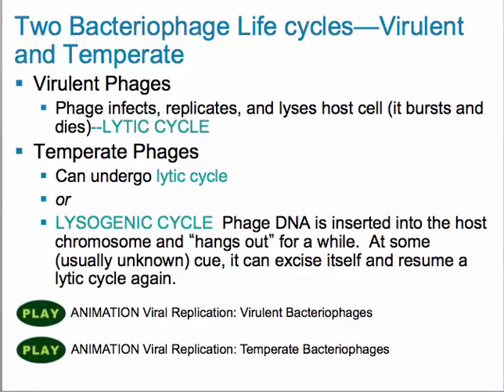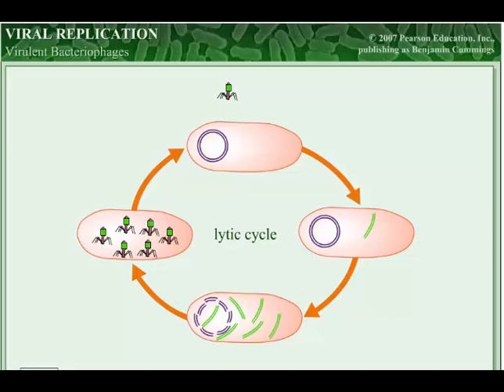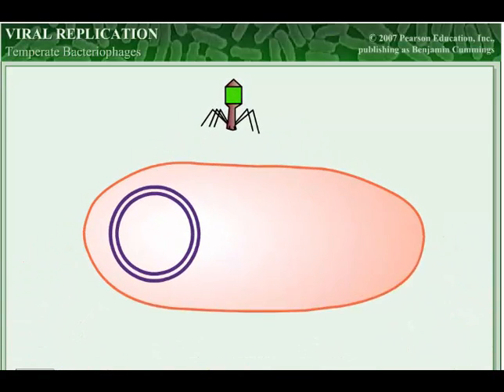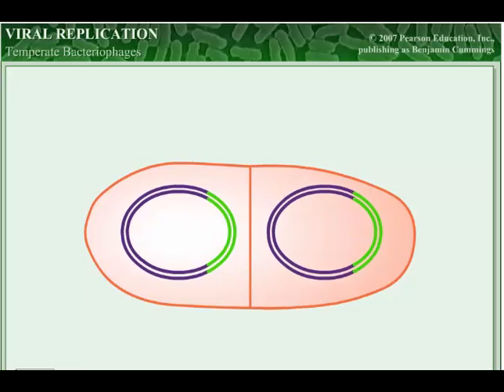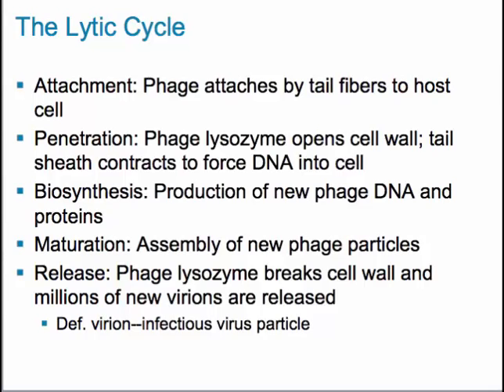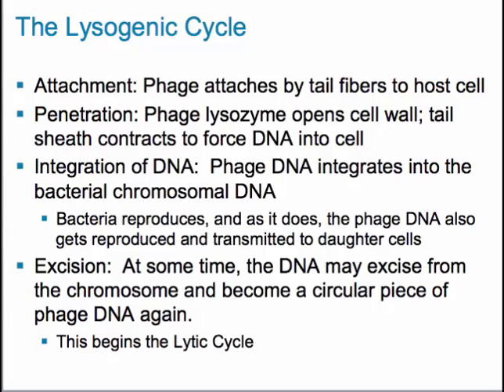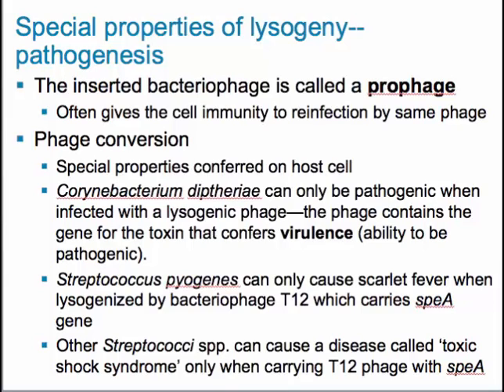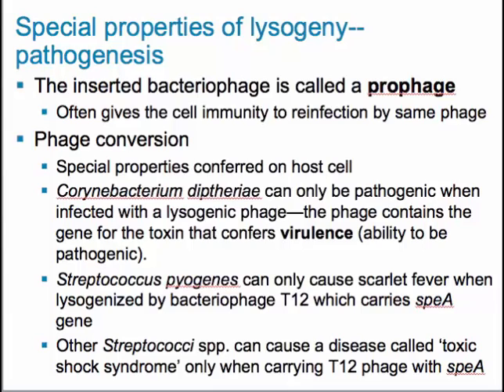MicroShorts Bacteriophage Life Cycles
The life cycles of virulent and temperate phages are described.